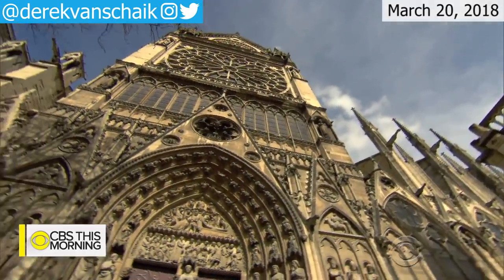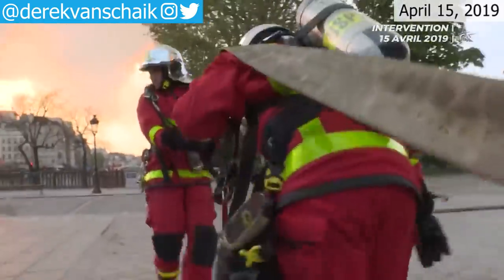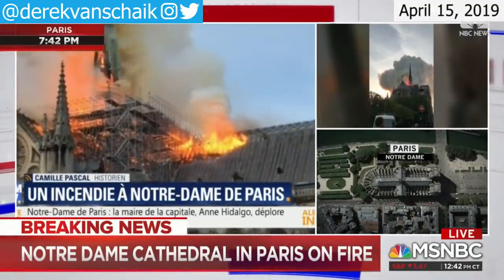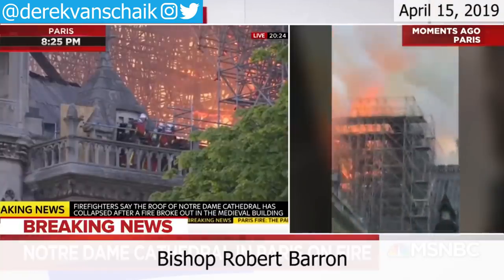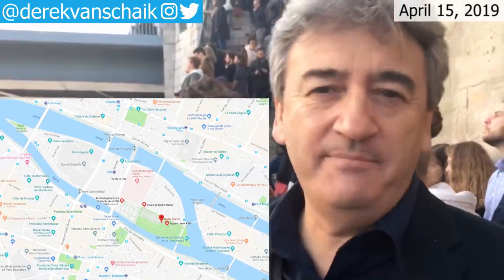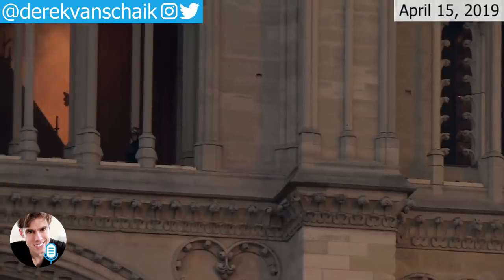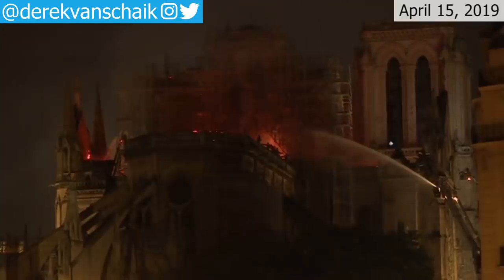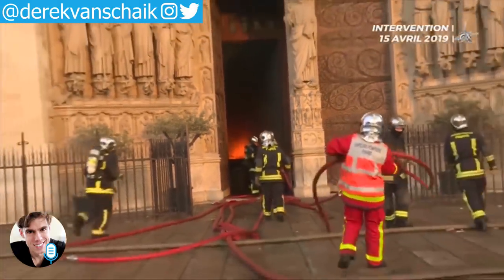Here's How The Notre-Dame Paris Cathedral Fire All Happened And Why It Grew Wild - Investigation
Here’s how the Notre-Dame Paris Cathedral fire all happened and why that cathedral fire grew completely wild.

In November 2011, I visited the Notre-Dame Cathedral in Paris, France. It’s purely massive, pictures don’t do it justice.  We don’t have structures that old and that massive here in the United States.  Many of you saw the Notre-Dame Paris Cathedral fire on the news, which almost completely destroyed the French Gothic cathedral. We’re going to investigate and reveal how the massive Notre-Dame Paris Cathedral fire on April 15, 2019 all happened, while also revealing why the fire grew to be so massive.  We start by turning back the clock, one year before the fire.

In the comments: What do you think specifically caused the Notre-Dame Paris Cathedral fire? Let everyone know in the comments below.

Give this video a thumbs down if you think the Cathedral is not worth restoring.